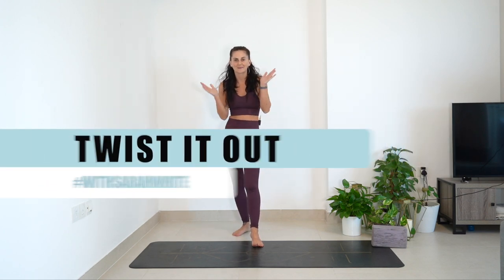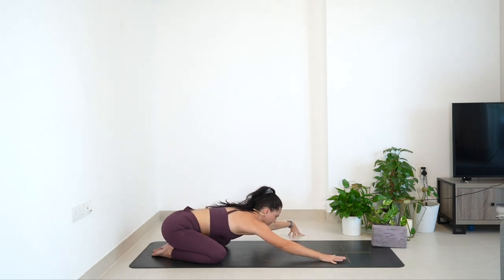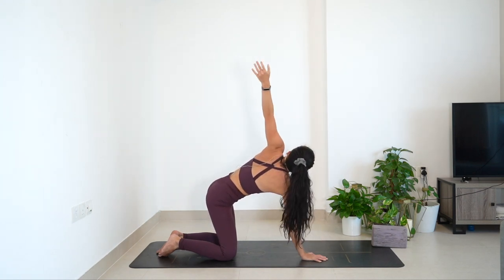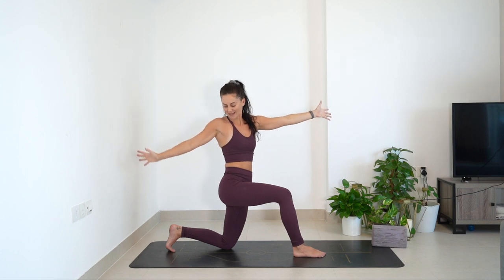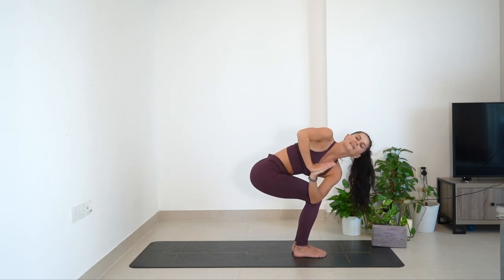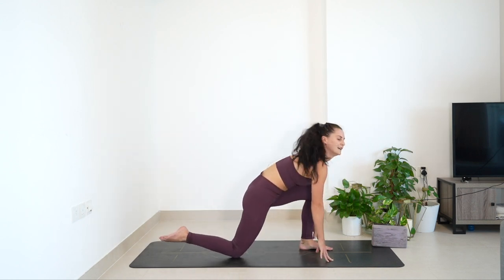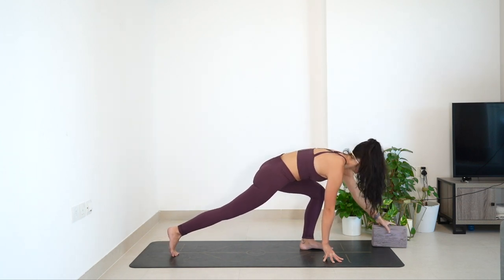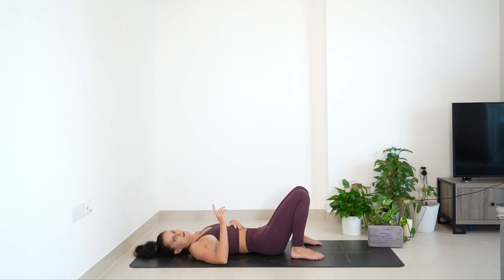Twist It Out! 15 Min Quick TWIST & STRETCH - ALL LEVELS Energizing Flow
I'm Back!
And have I got a good one for you guys today.
Quick energizing twisty flow for everyone!
Take 15 mins to ring out the body and give that TSpine some love!

Like these movement styles?

❓Any question on the above, leave them below!❓

Namaste.